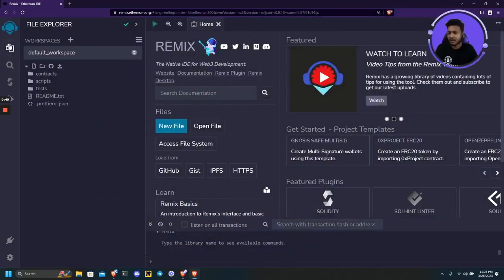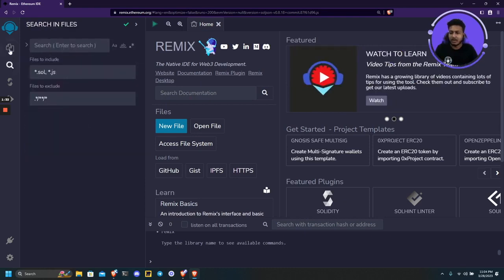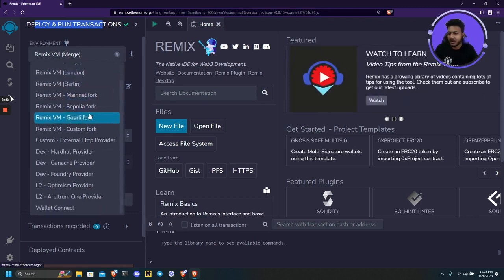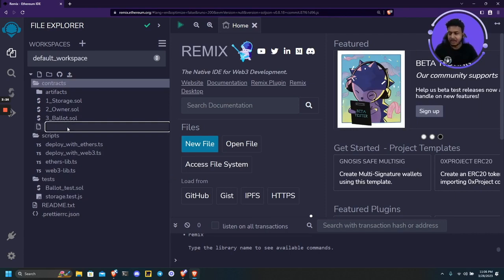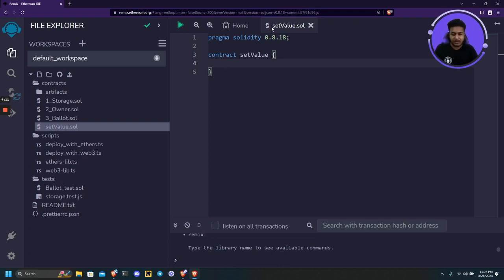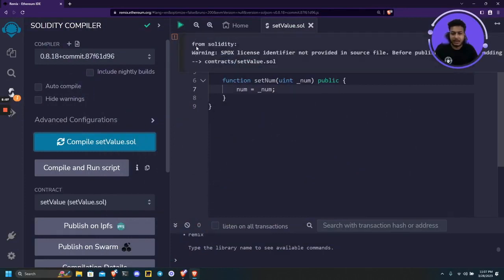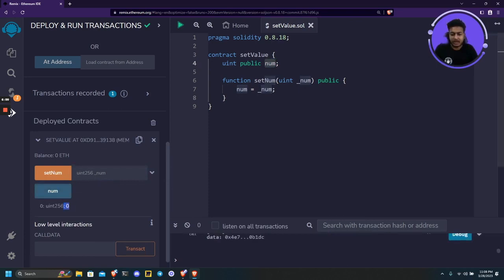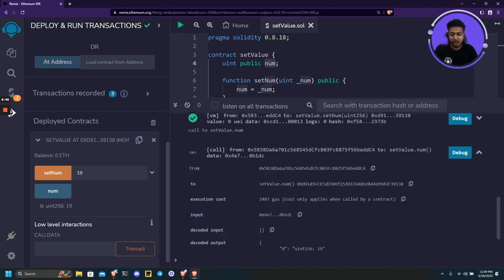Remix Ultimate Guide | Start Coding From Scratch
Remix Online IDE is a powerful toolset for developing, deploying, debugging, and testing Ethereum and EVM-compatible smart contracts. It requires no setup and has a flexible, intuitive user interface. Start coding online.